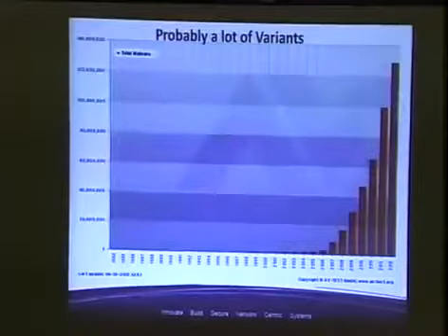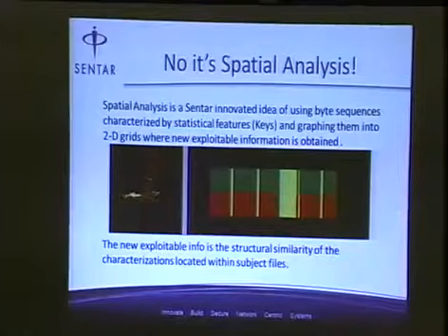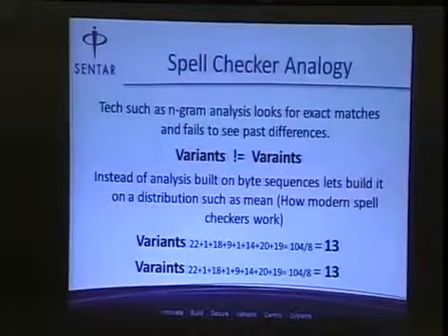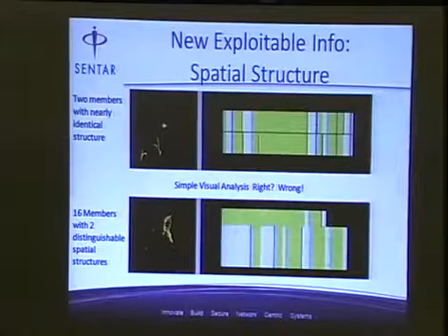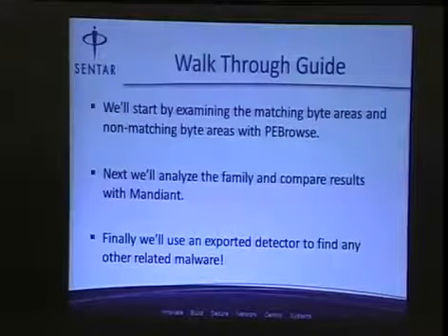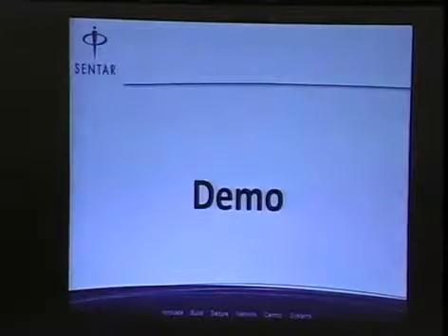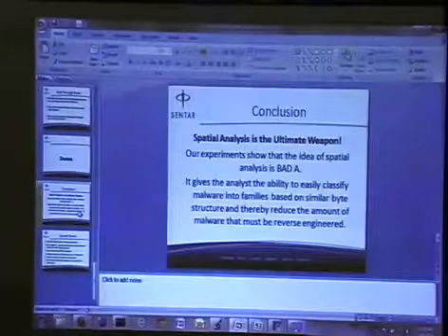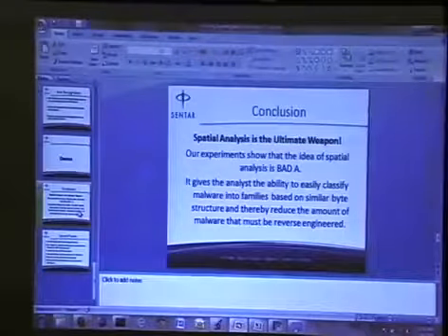ShmooCon 2017: A Critical Review of Spatial Analysis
This YouTube playlist was copied from Christiaan008s channel using